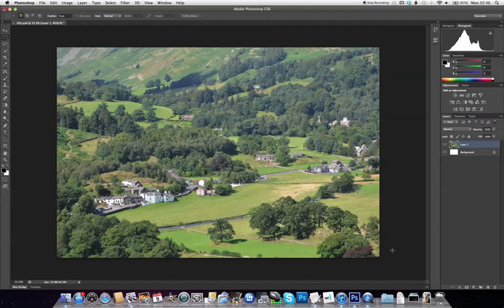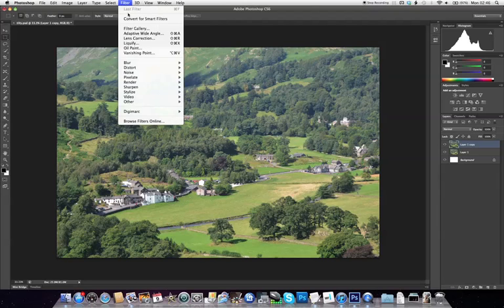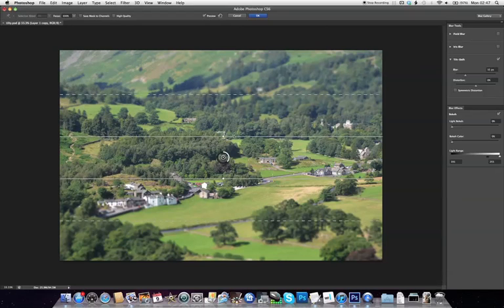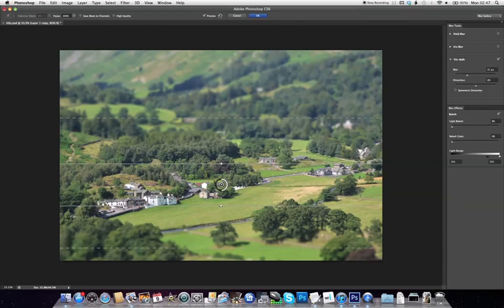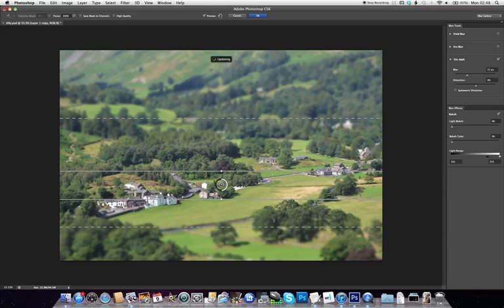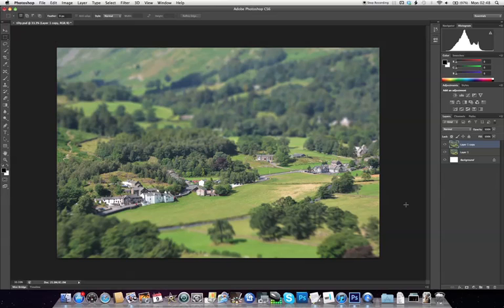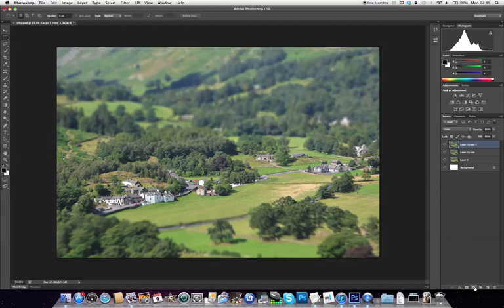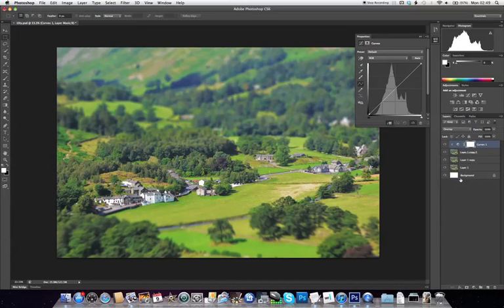Use Photoshop's Tilt-Shift filter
Ben Secret explains an innovative approach to saturation and creates a miniature model village.